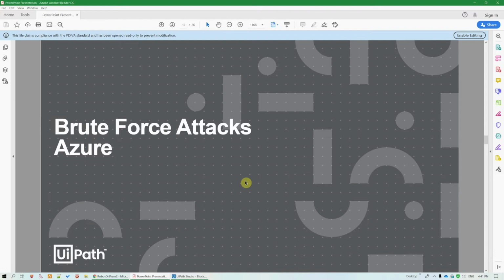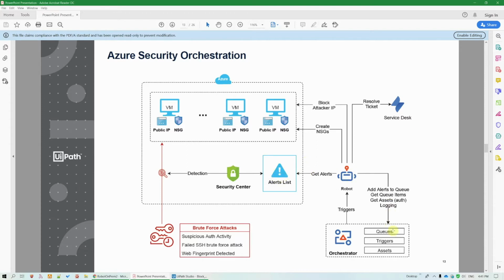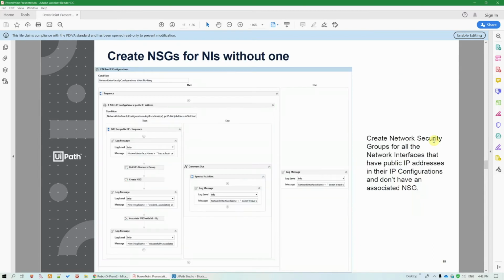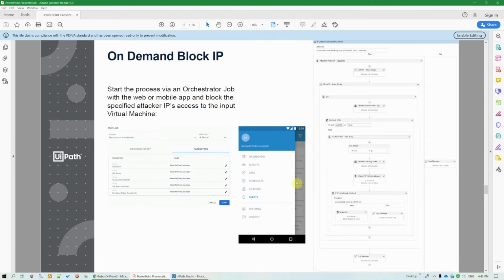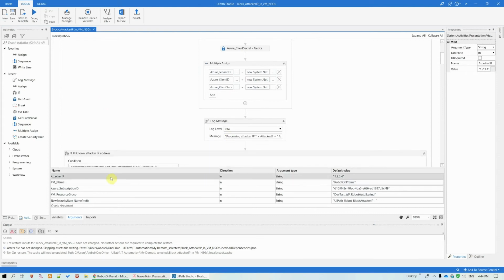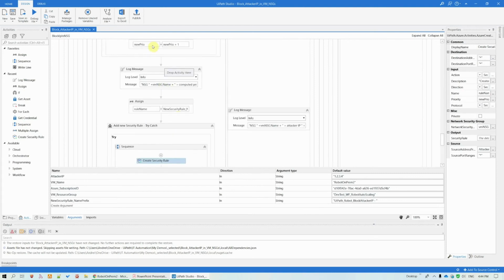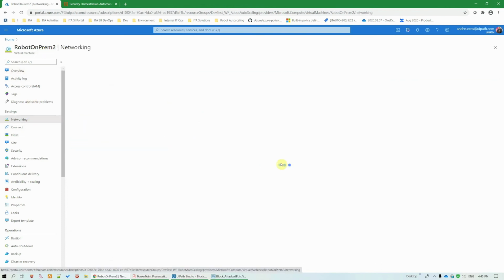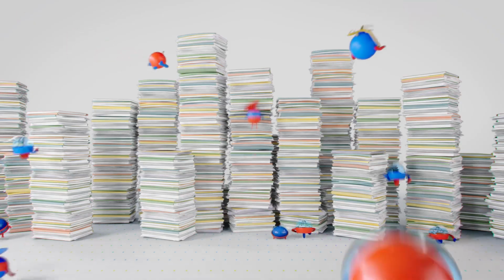SOAR Azure Brute Force Attacks Mitigation Demo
UiPath IT Automation powered RPA for Cybersecurity / SOAR - end to end automation for the mitigation of security incidents involving attacks on Azure cloud Virtual Machines.